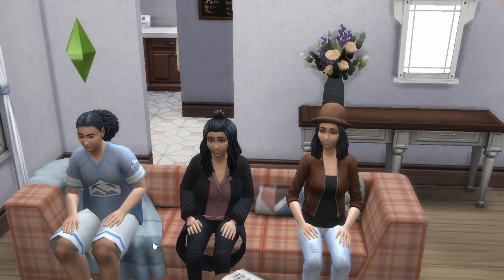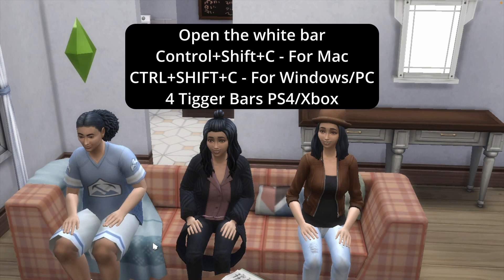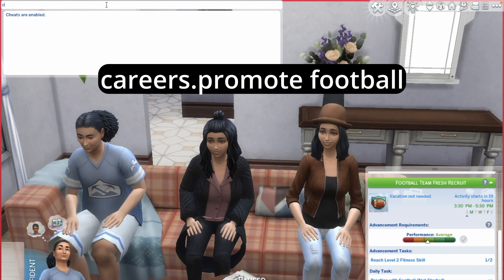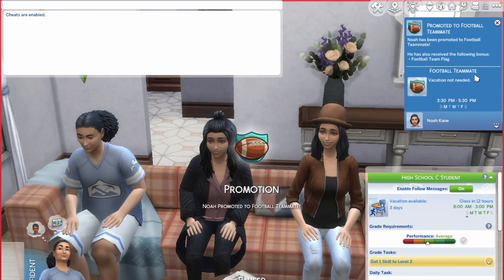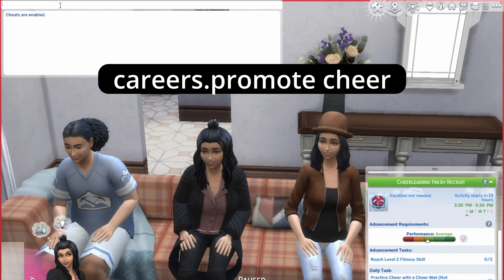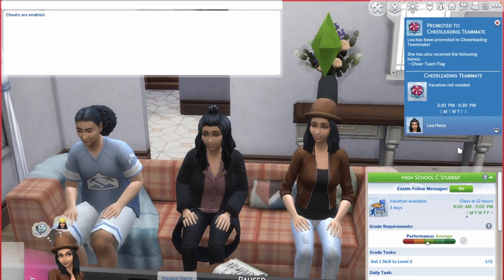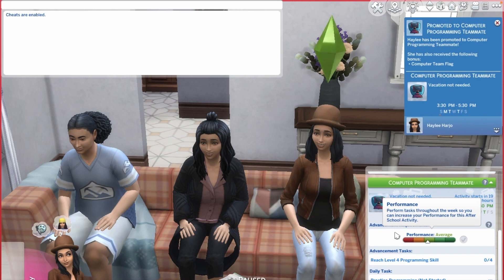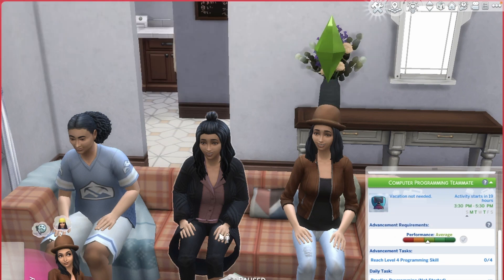The Sims 4 High School Years After School Activity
Hey, guys this worked for me hope it works for you Aveo's Fam!
Open the white bar
Control+Shift+C - For Mac
CTRL+SHIFT+C - For Windows/PC
4 Tigger Bars PS4/Xbox

Testingcheats true

Close the white bar
Control+Shift+C - For Mac
CTRL+SHIFT+C - For Windows/PC
4 Tigger Bars PS4/Xbox
Thumbnail Team: Please Go Follow-